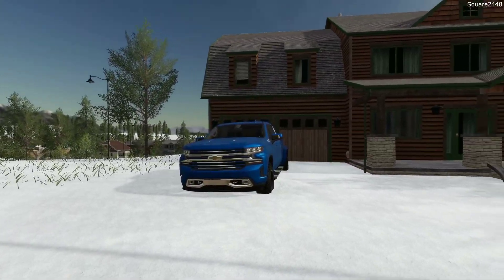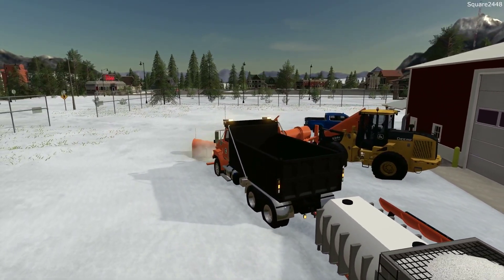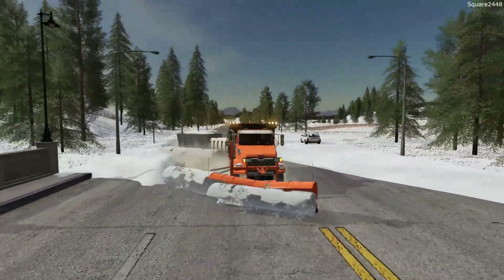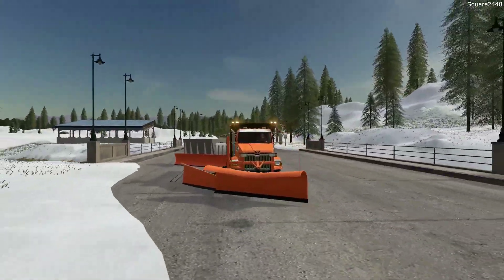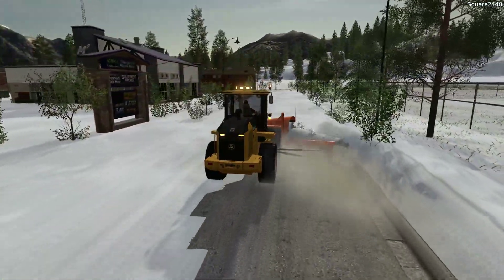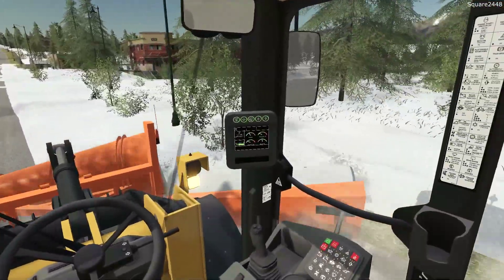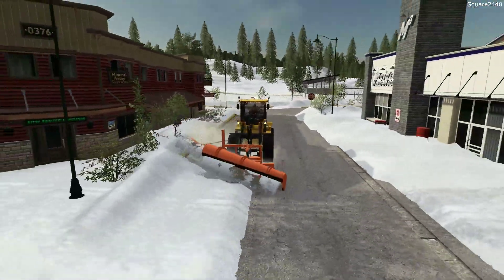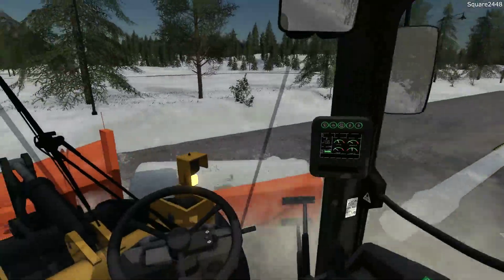Snow Plowing Interstate & Town Roads | Public Works | New Equipment | Loader | Western Star | FS19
Today we are with the plowing snow with the public works on the Goldcrest Valley Map in Farming Simulator 19!

Thanks, Square2448